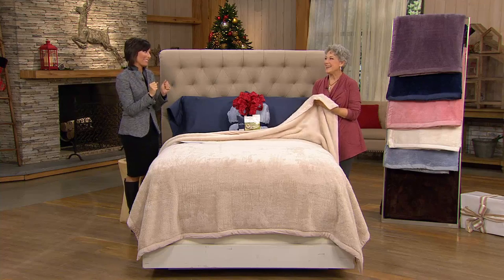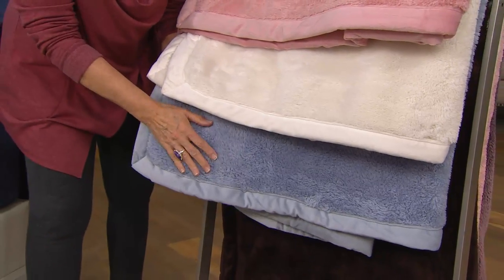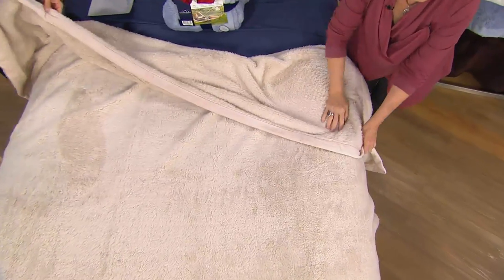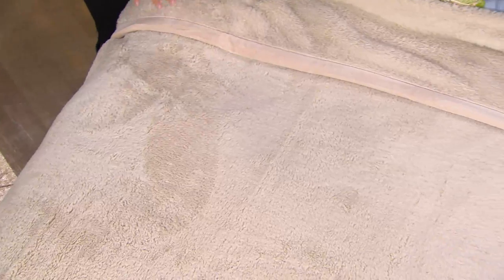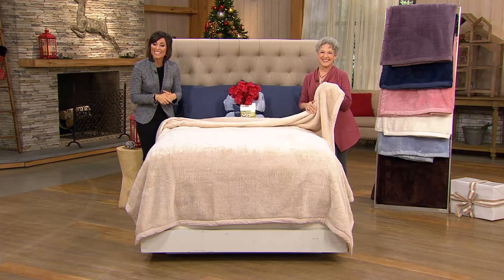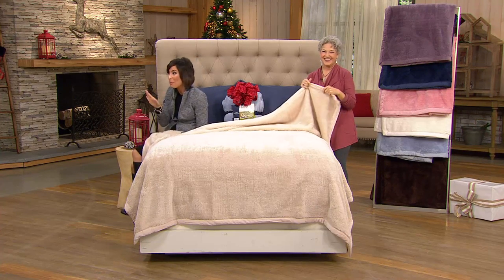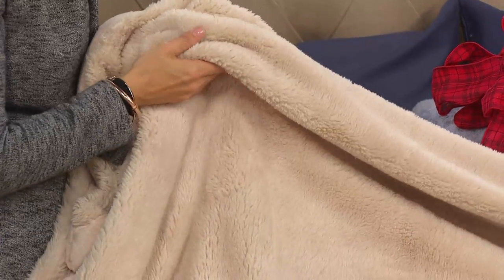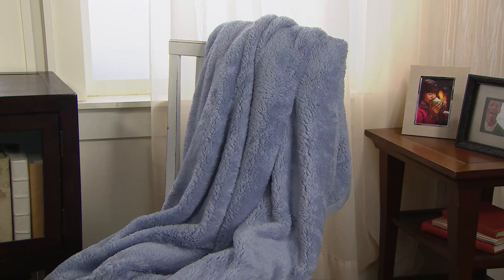Berkshire Oversized King Fluffie Blanket with Faux Mink Binding with Kerstin Lindquist